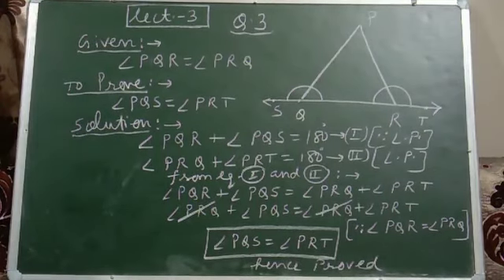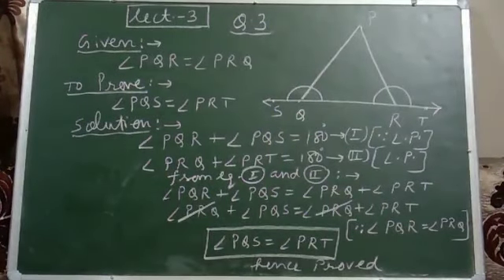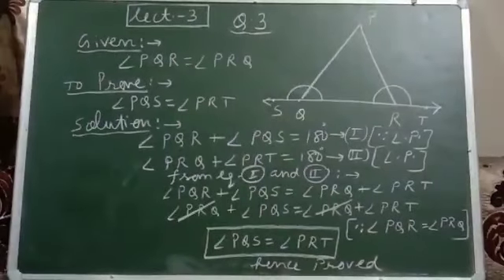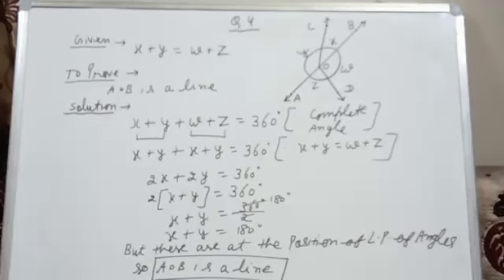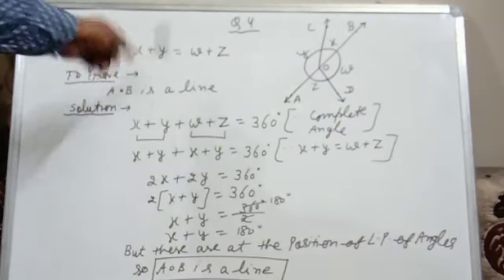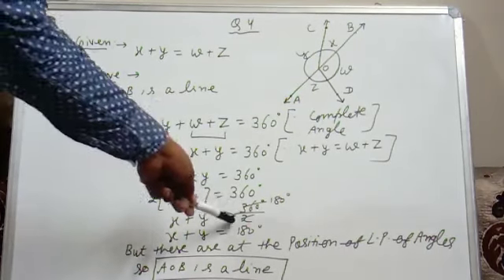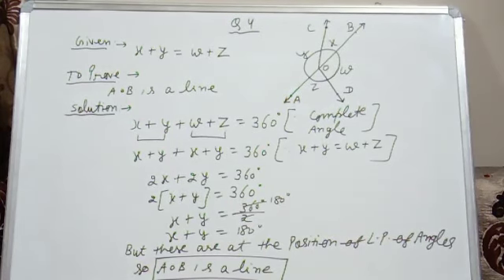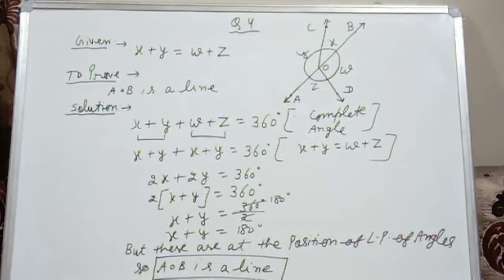Maths Class IX Chapter Lines and Angles(Lecture 3)